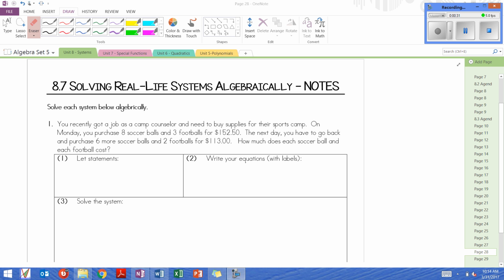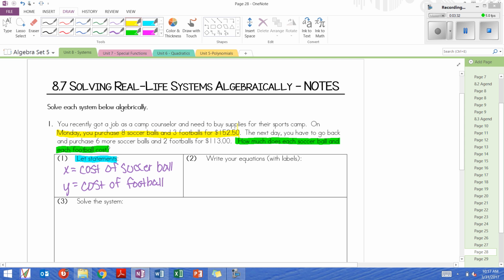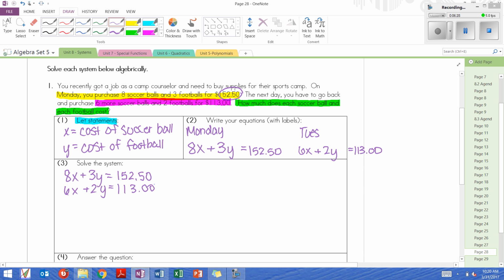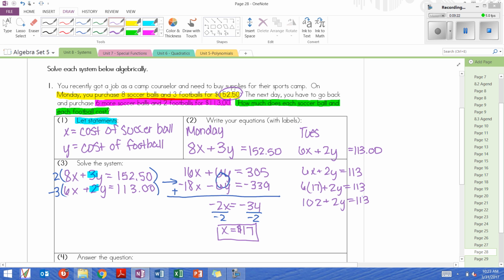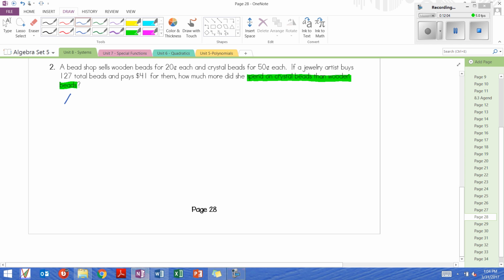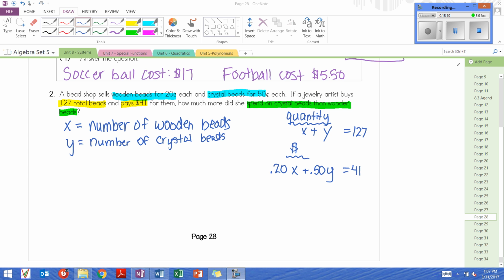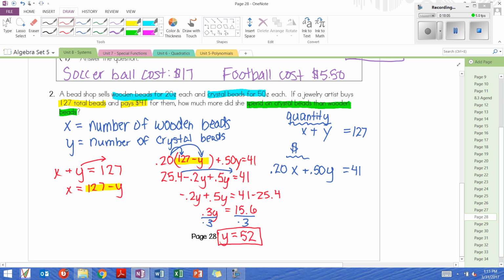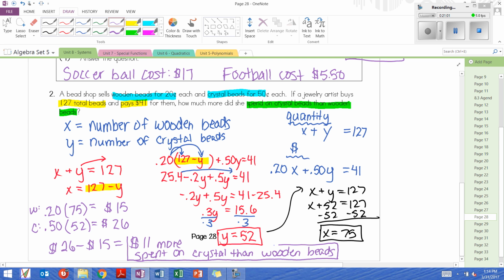Unit 8 Lesson 7 - Solving Real-Life Systems Algebraically